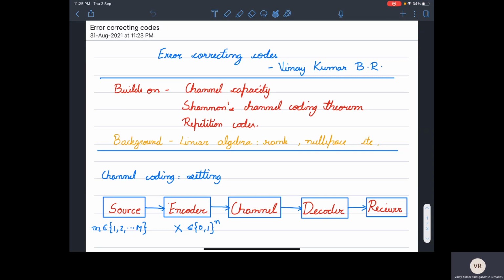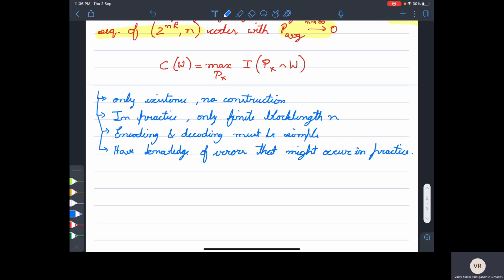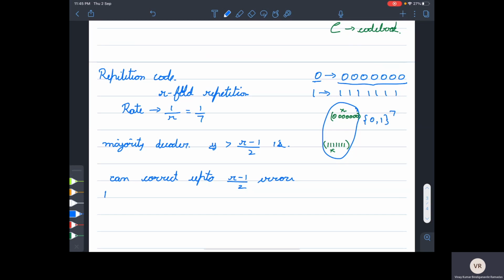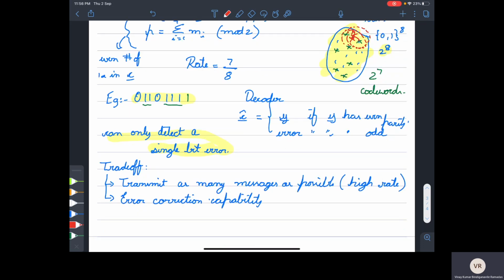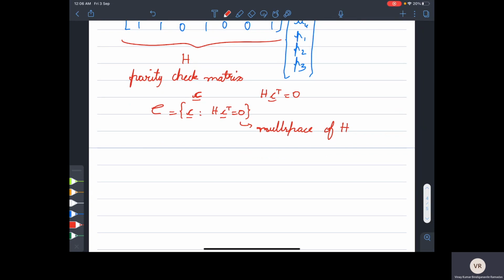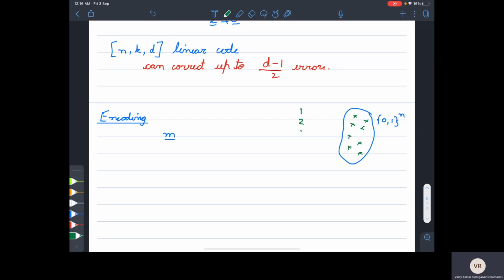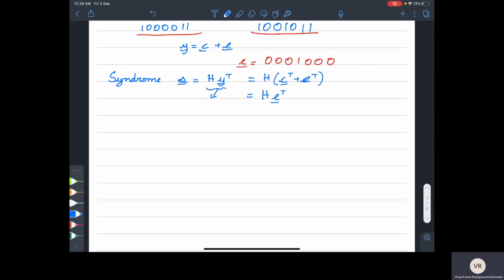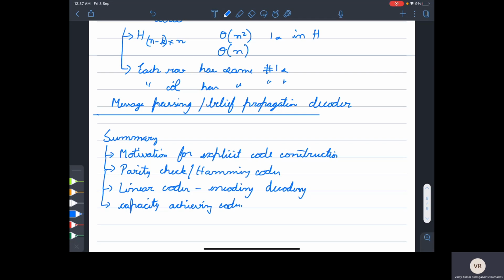Lecture 2 - ECC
In this lecture, we first review Shannon’s channel coding theorem and establish the need for designing codes which can be implemented in practice. A brief history of error correction codes and few practical examples are showcased. This is followed by a description of linear codes with the spotlight on Hamming codes. Decoding algorithms for these are outlined. Random linear codes are shown to achieve the capacity for the BSC. Recent advances in the design of capacity-achieving/ capacity-approaching codes and the techniques used are highlighted.